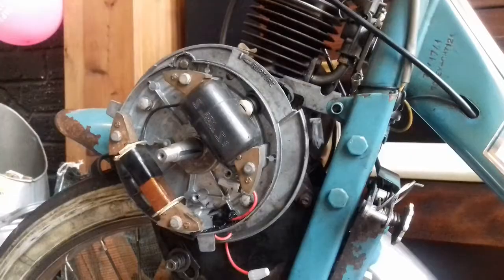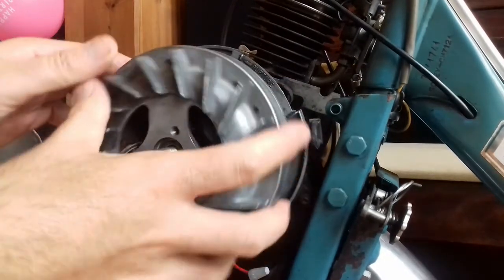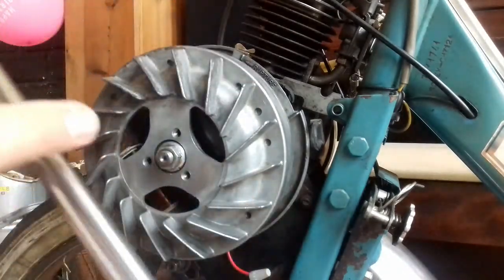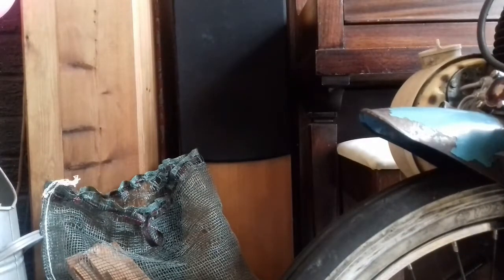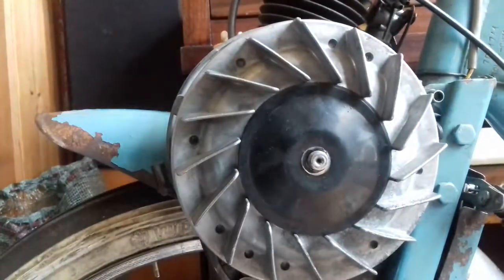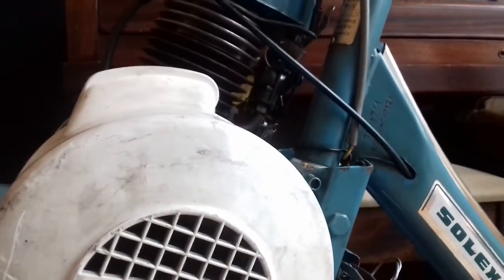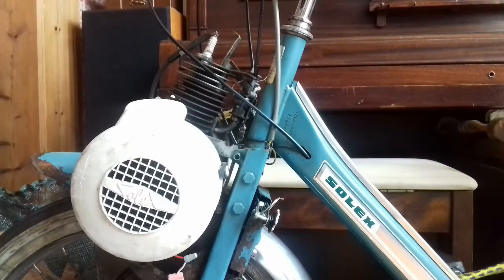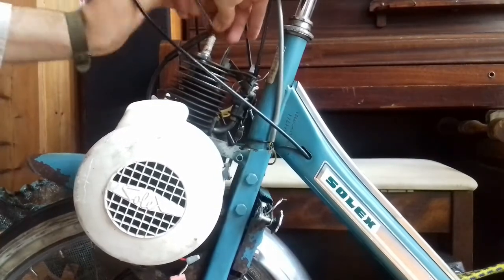Fitting electronic ignition part 7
Re-assembly, using my brilliant beam torque wrench...